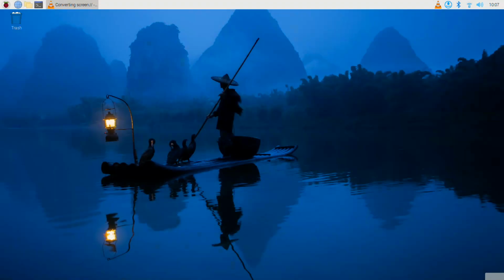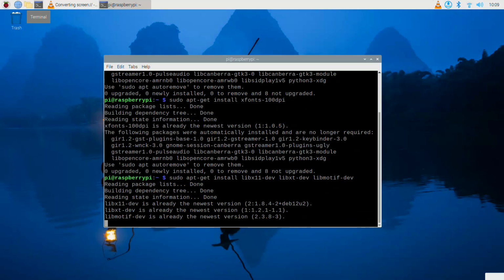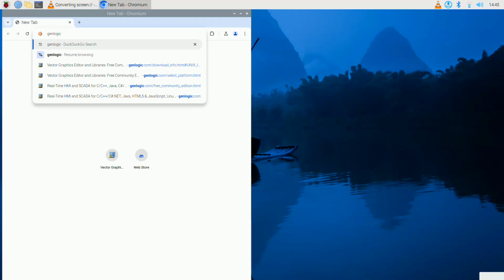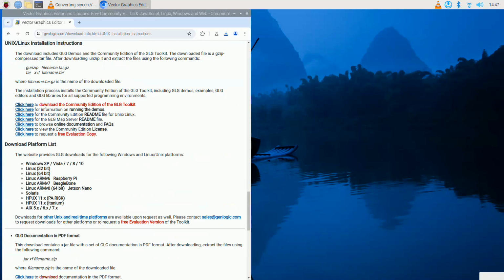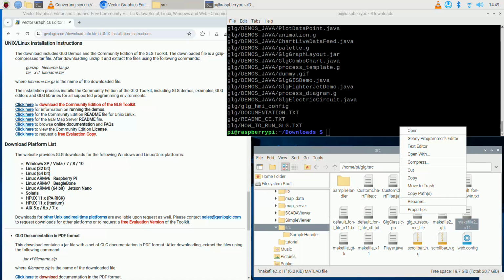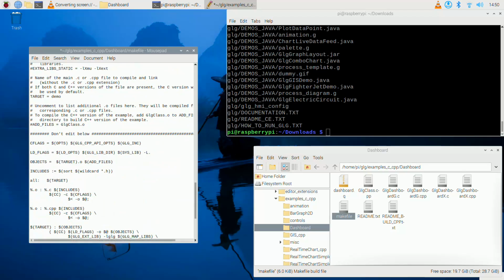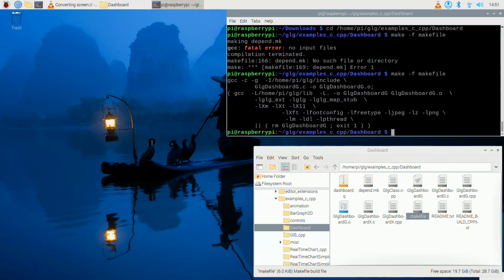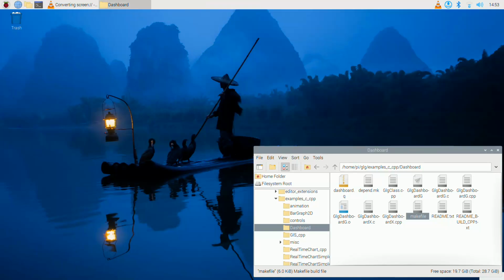GLG Community Toolkit - Lesson 1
What dependences to load, install GLG Community Toolkit, modifying makefile, compiling and running an example program.